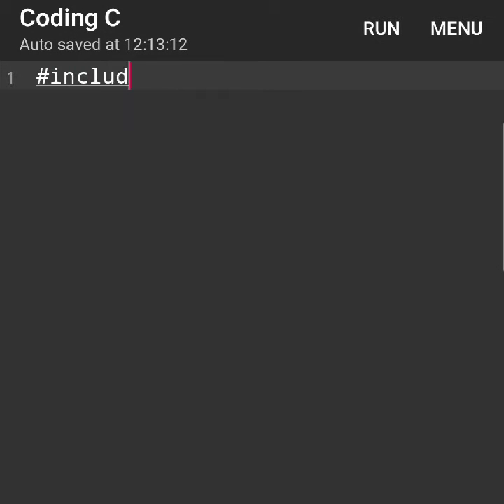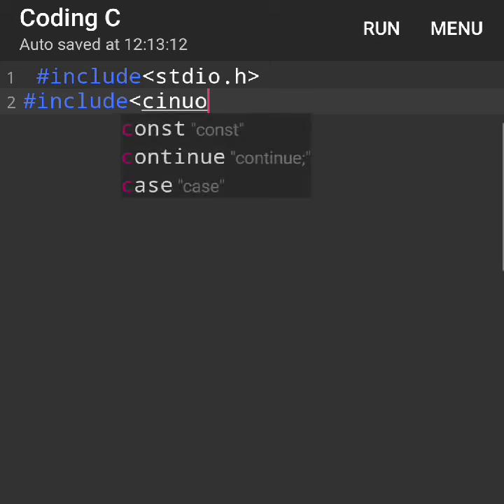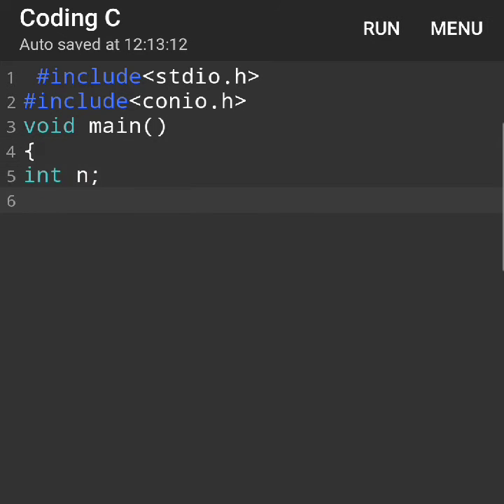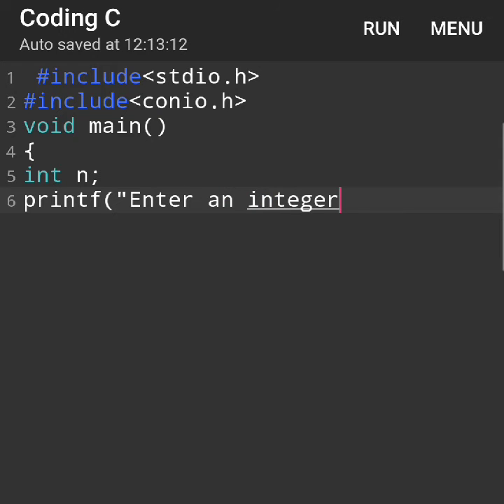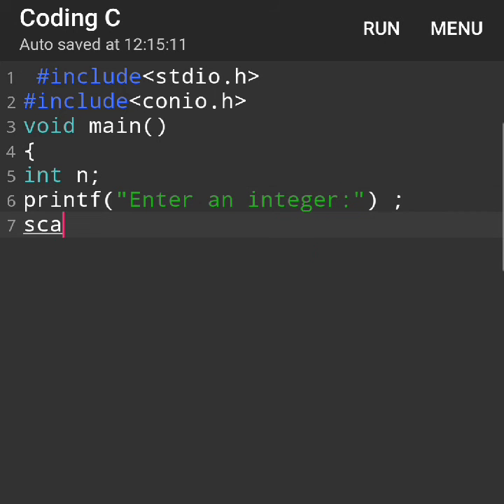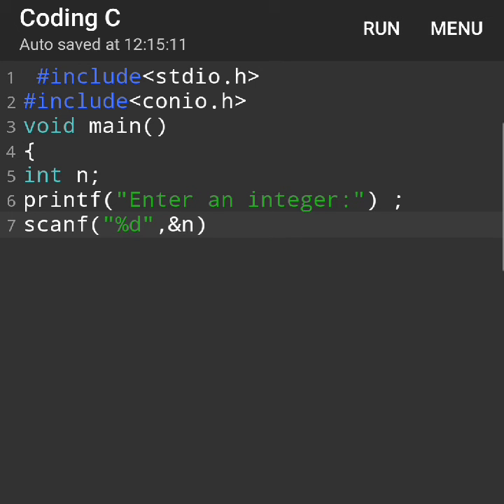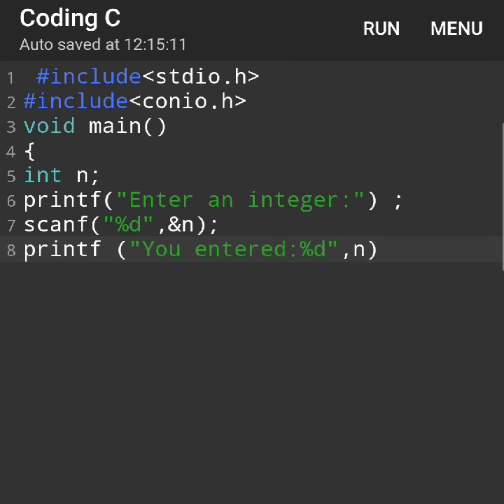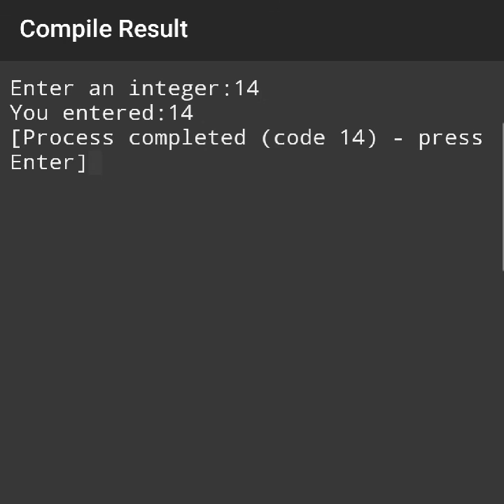Write a C program to print an integer (Entered by the user)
C Program